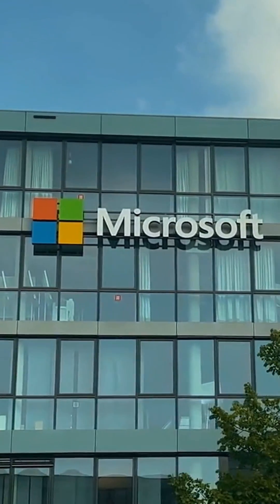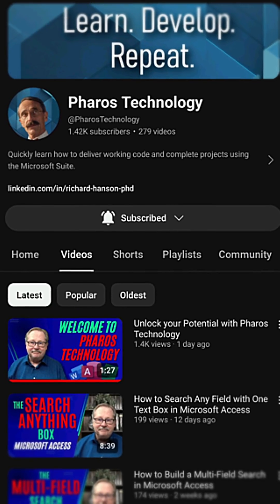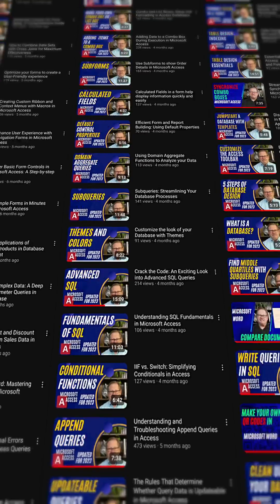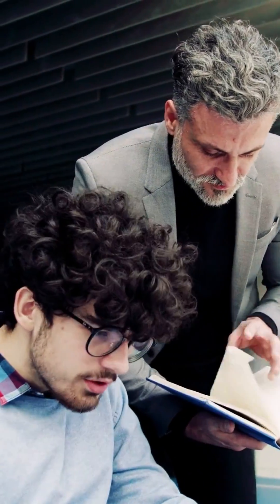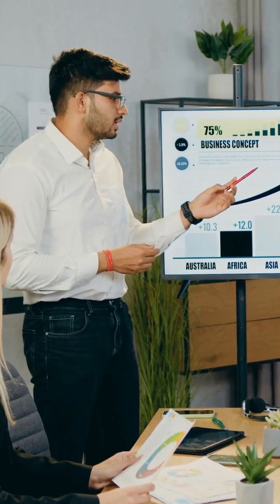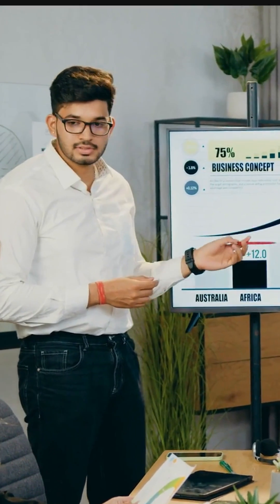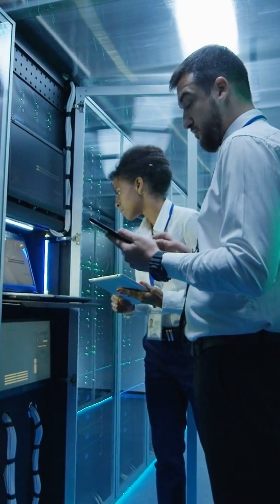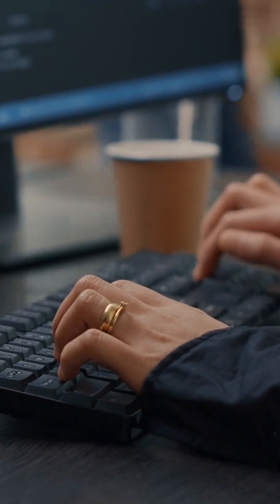Unlock your Potential with Pharos Technology (Vertical)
Pharos Technology stands as a beacon of knowledge in the realm of desktop productivity, particularly in mastering Microsoft Office applications such as Access, Excel, and Word. With a rich library of over 300 tutorials, ranging from basic to advanced levels, Pharos Technology is dedicated to guiding you through the nuances of these powerful tools, ensuring your academic and professional success.

Our channel offers unique and innovative tutorials that set us apart. For instance, we show how to create barcodes in Microsoft Word without any plugins or downloads, a completely free and accessible method. We also delve into using Microsoft Access for capturing images with a webcam and harness VBA for efficient file management on your hard drive. Additionally, we introduce tools like Zotero for efficient source tracking with just a click, demonstrating our commitment to practical, real-world applications of these software tools.

Dr. Hanson, the driving force behind Pharos Technology, brings over two decades of experience as a university professor. His expertise in IT and passion for teaching are evident in each tutorial. Now focusing entirely on Pharos Technology, Dr. Hansen is dedicated to passing on his valuable skills to the next generation of learners and professionals.

In 2024, we embark on our most ambitious project yet: developing and deploying a brand new database for an actual customer. This project provides an exceptional opportunity for viewers to witness and learn from real-world applications of the skills and techniques discussed in our tutorials.

Whether you're aiming to ace a test, excel in a project, or simply broaden your IT skills, our channel is your go-to resource. Join us in class, and let's explore the exciting world of technology together!